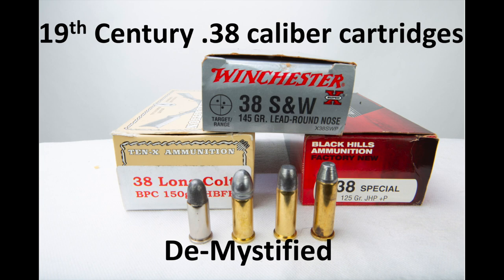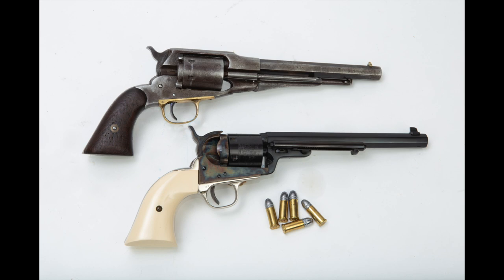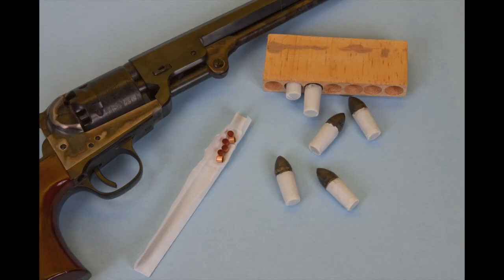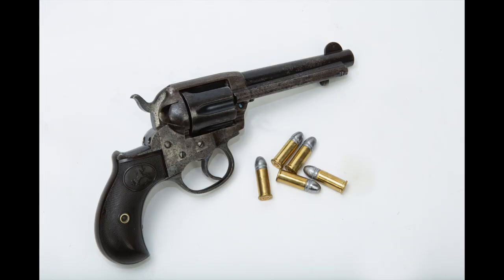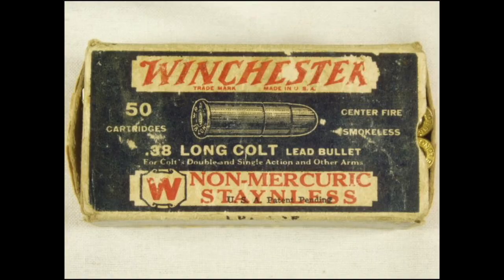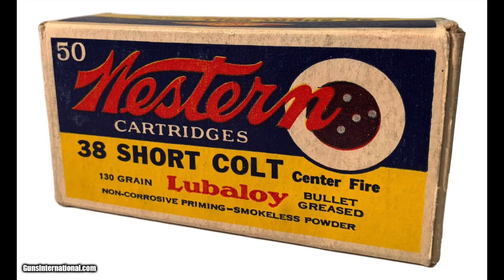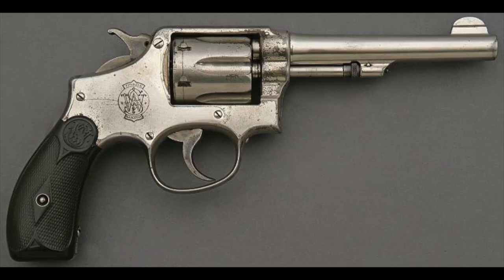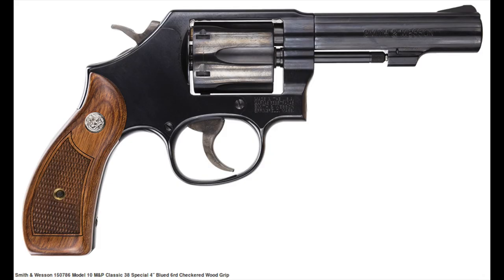19th century 38 caliber cartridges de mystified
This week’s video is called “De-Mystifying 19th century .38 caliber cartridges.”

It will provide all the poop on the evolution of the .38 Colt lineage of cartridges, which led to today’s .357 Mag.

It will also explain why .38 S&W doesn’t interchange with any other cartridge, and became an evolutionary dead end.

I’ll talk about why the “.38 S&W Special” confuses people into thinking it is related to the .38 S&W, when it is actually derived directly from the .38 Long Colt.